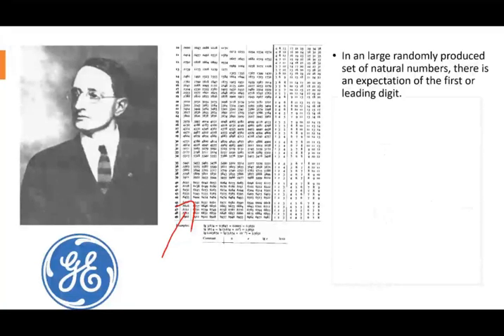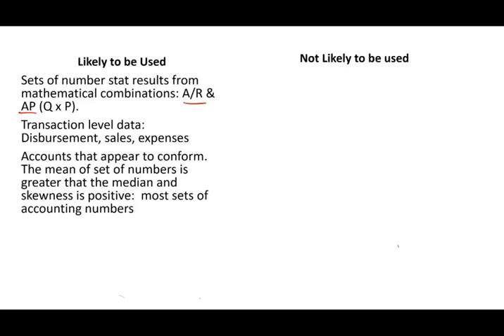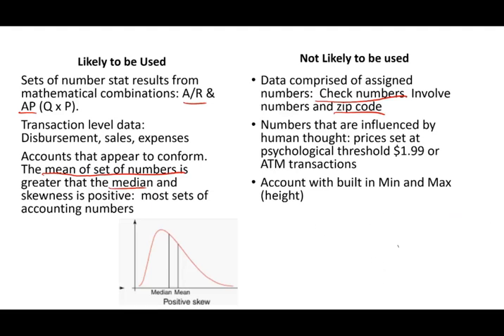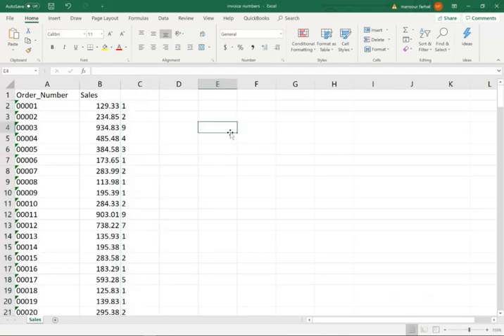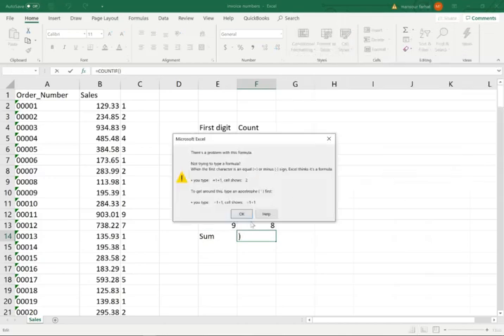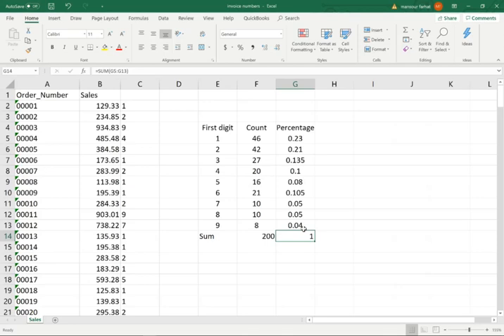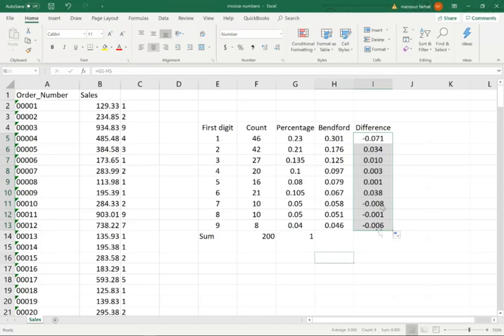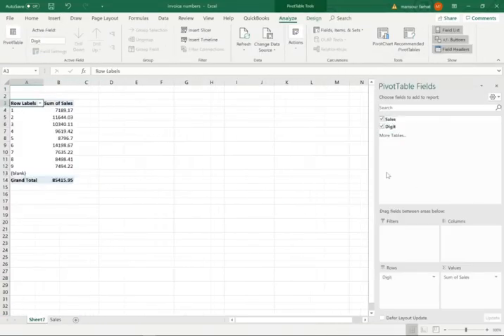How Benford Law Help Detect Accounting Fraud Using Excel | Data Analytics in Accounting | CPA EXAM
IN this video, I explain Benford Law. Benford's law, also called the Newcomb–Benford law, the law of anomalous numbers, or the first-digit law, is an observation about the frequency distribution of leading digits in many real-life sets of numerical data.